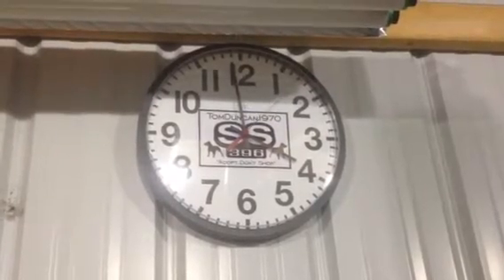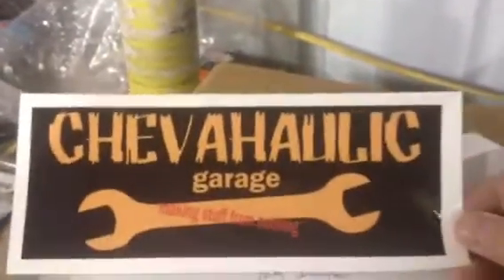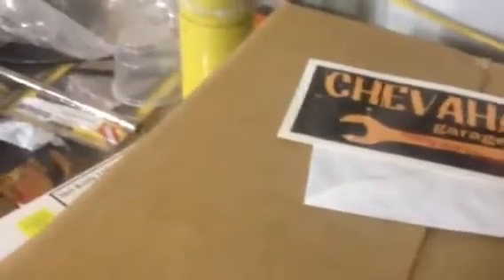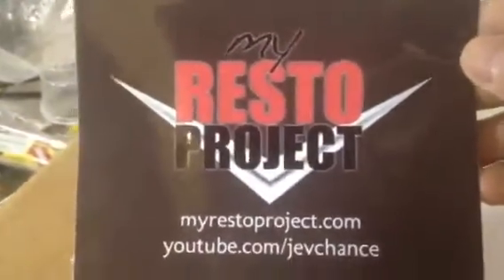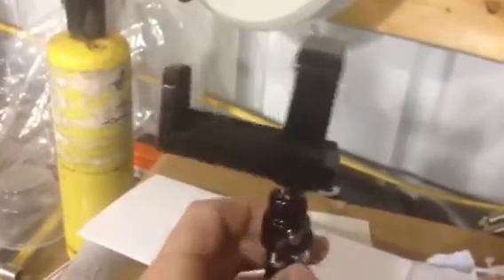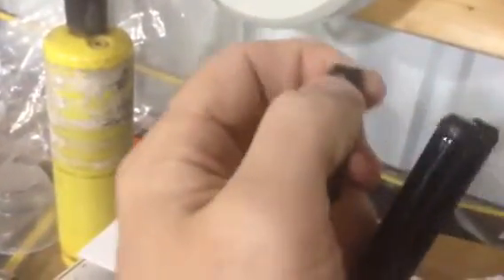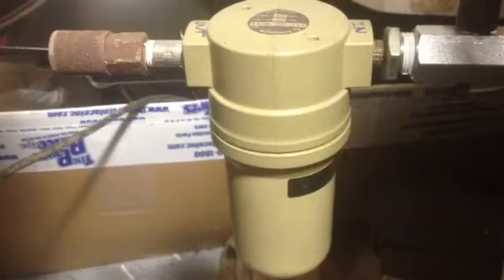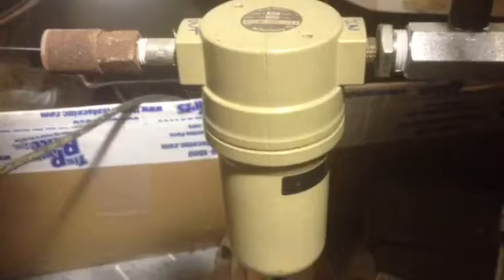YT Garage: 02.14.13 Happy Valentines Day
Happy Valentines Day & Mail Call & claimed Freebies!